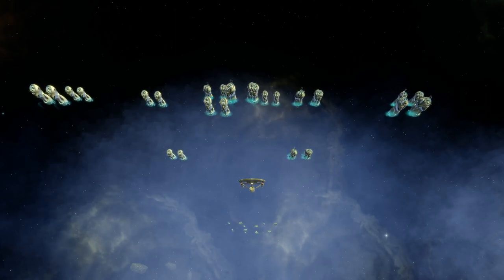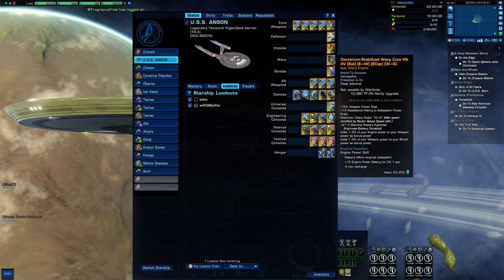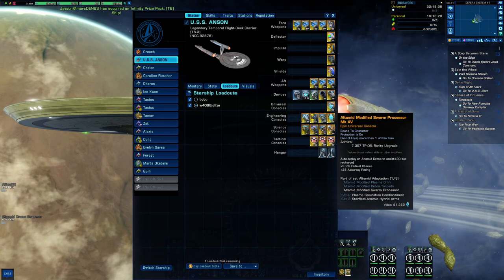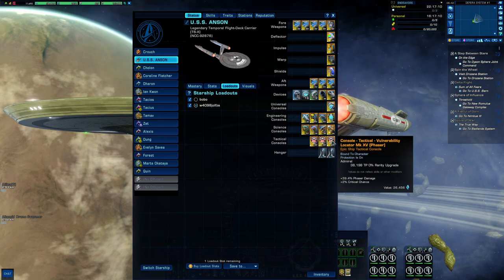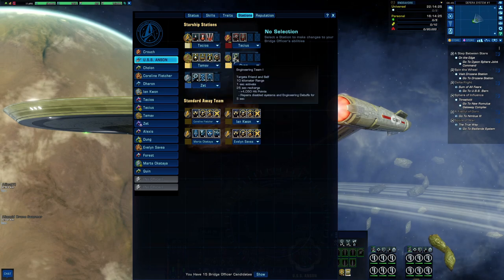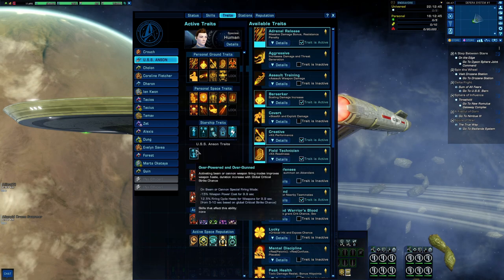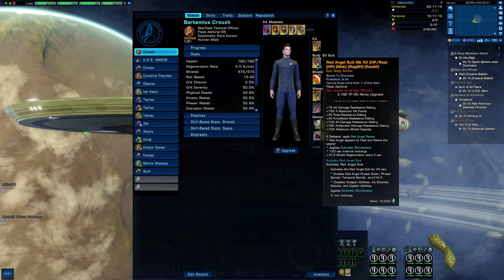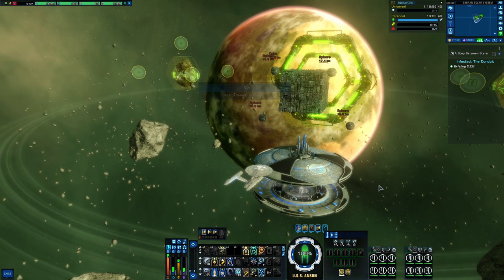Legendary Temporal Flight-Deck Carrier - Theme build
Legendary Temporal Flight-Deck Carrier

Also known as the USS Enterprise as seen in Star Trek Discovery.  In this video I go over my theme build for this ship, I also show what ground equipment I use. This is not a maximum DPS type of built, but still this can easily get you through advanced content in Star Trek Online, and with a few tweaks here and there you could tackle elite.

But if you do crave more DPS, take a look at my friends linked below.

I am a member of the Galaxy Alliance (GXA) which is a Star Trek Online content creators group

All music in this video is created by me. And you can find all my music (that I also use as background music for my streams) on Spotify